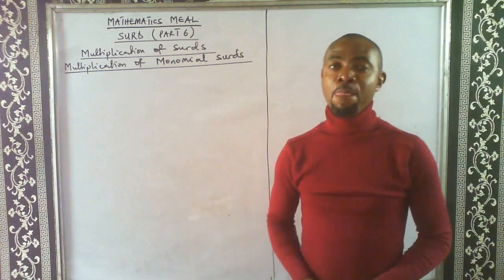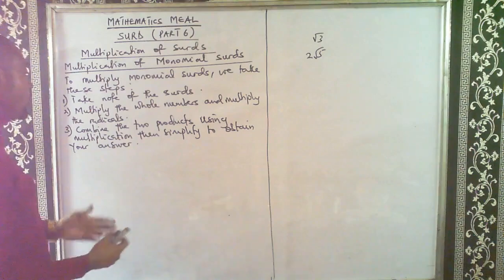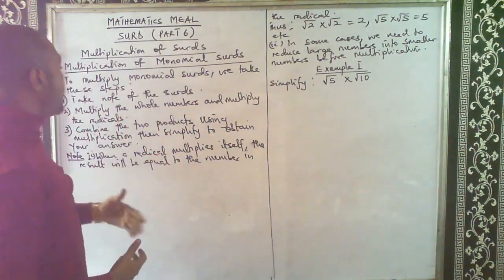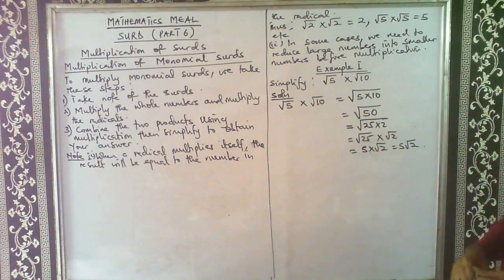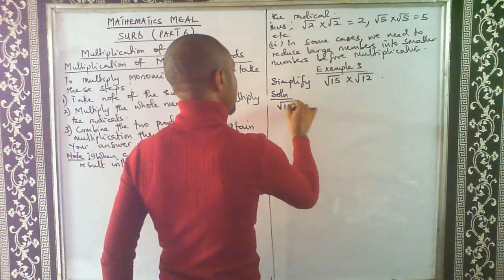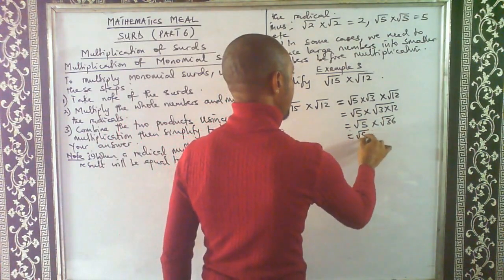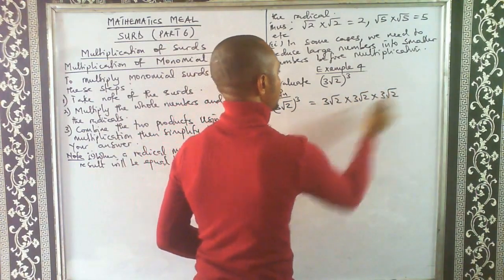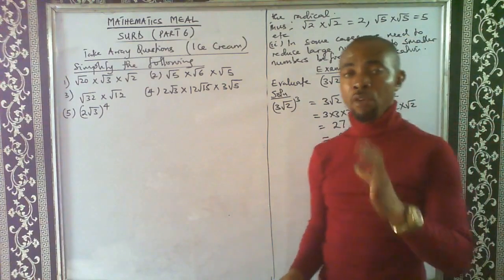avc SURD PART 6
This video features Part 6 of surd in full. In this video the detail on multiplication of monomial surds was treated with various examples ans take away questions to test the students on the concept. You cannot afford to miss this video. Watch till the end. Below are the links to our previous videos on surds. Watch the videos to lay a solid foundation for yourself on surds.